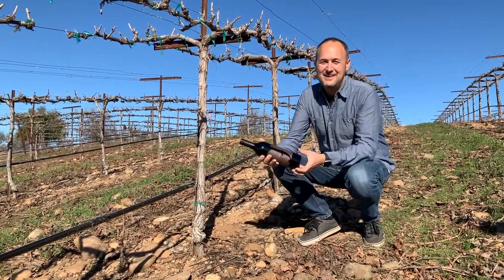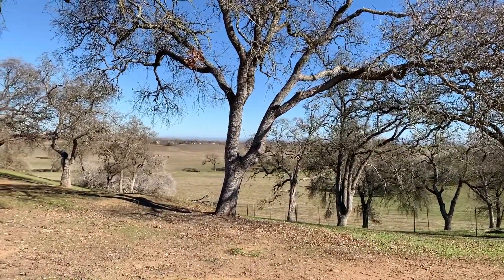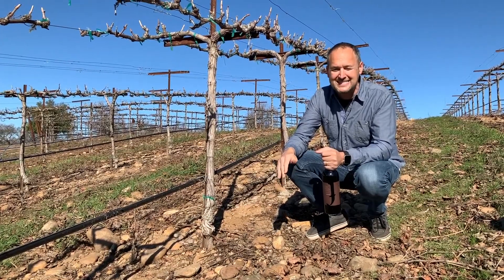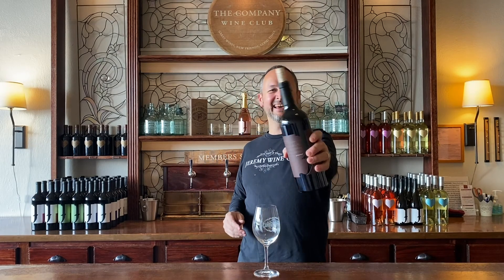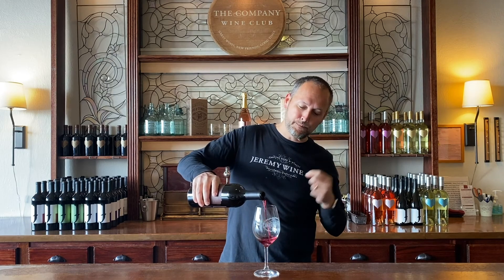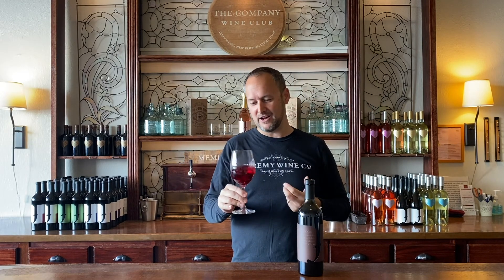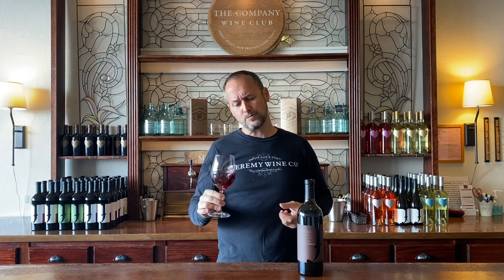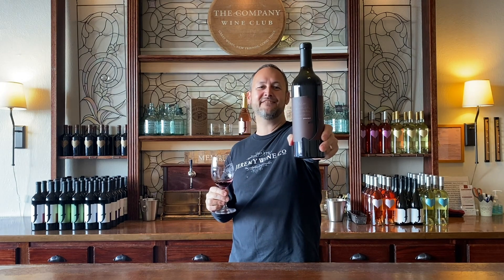Jeremy Wine Co. Gentleman Blend v5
In version 5 of the Gentleman Blend, we’ve brought together a chorus of robust Italians, primarily sourced from the rocky vineyard out in the edge of the Clements Hills.

As blending components they are uniquely inclined towards each other and compliment the blend beautifully when combined with Montepulciano. The Nebbiolo and Primitivo are small players, but contribute significantly to texture and aromatics.  The resulting wine is stunning, with tightly linked layers of fruit and subtle aromatics of cedar and spice.

Tasting Notes:
"On the nose is juicy ripe strawberry, raspberry jam and brown sugar, leading into more floral and earthy aromas of potpourri and sweet tobacco. On the palate, gentle yet full tannins balance with the fresh, bright acidity, finishing with ripe cherry and toasty clove and vanilla from time spent in oak."

Aging:
12 to 36 months in 25% new French oak 50% new American oak

Blend Details:
34% Sangiovese 2019
33% Barbera 2017
17% Montepulciano 2018
8% Nebbiolo 2019
8% Amador Primitivo 2017

Pick up your bottle from our Tasting Room in downtown Lodi, CA or order